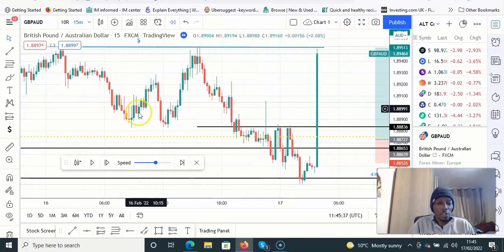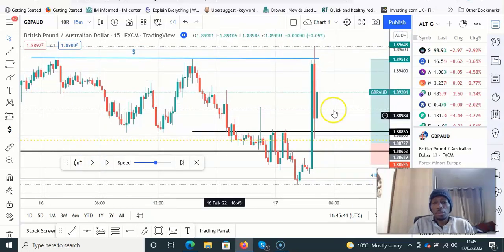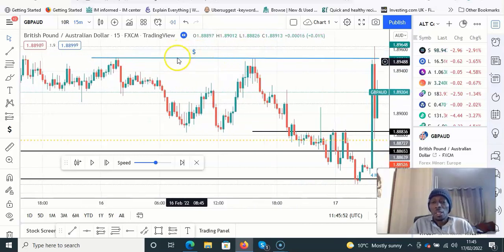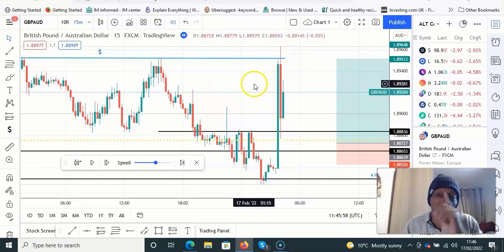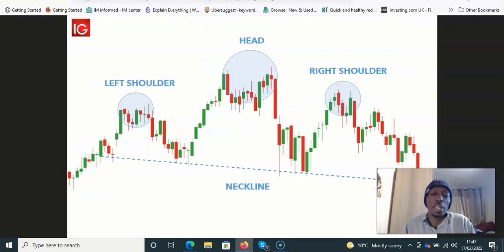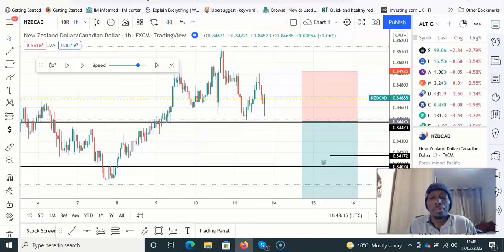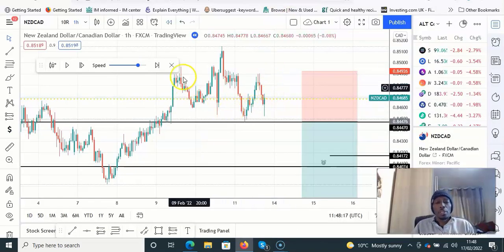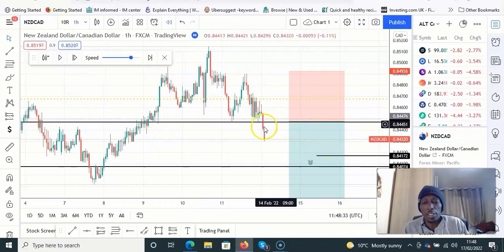3 Retail Trading Strategies You Can Never Ever Use To Succeed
3 Retail Trading Strategies You Can Never Ever Use To Succeed. For 10 part free Forex course and to join our trading group go

So you have a host of retail trading strategies that you have learnt in your travels and you want to know which you should keep and which should get binned. Well in this video I will give you 3 trading strategies you can never use to succeed so if you are trying to use them you are going to need to let them go.

If you are struggling in any way then this is a must for you to watch.  Once you apply these things and most importantly work hard on your mindset too things will change. That is the hardest part again a real test of your mindset.

There are so many people trying to tell you what you have to do on a regular basis to be successful with Forex trading and give you trading patterns that the masses are using but yet 97% of people are failing so there must be something wrong with these strategies

My advice is use these tips and learn to trade for yourself and be reliant on your own success. Trading is very much a mindset thing and if you get this straight you start earning what you need to from Forex trading.

We also look at the 1 strategy that you should actually be focussing on that will see a positive return on your investments.

0:00 Retail Trading Strategies
3:40  3 Retail Trading Strategies You Can Never Ever Use To Succeed
8:01 How To Start Winning In Forex With The Right Mindset

I hope once you watch this you will take the advice to heart and put it into action because you could otherwise keep on losing

I hope this helped you. If it did then please Like It and Share It.

You Want A Telegram Forex Signals Service That You Can Kick Your Feet  Up And Do Nothing Whilst It Deposits Money Into Your Account

Thank you and speak soon

Emmanuel